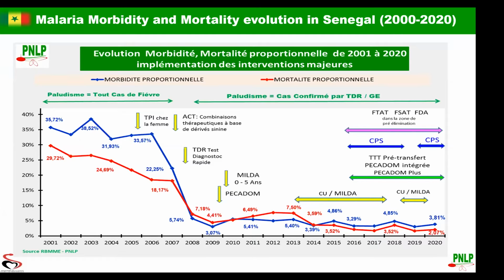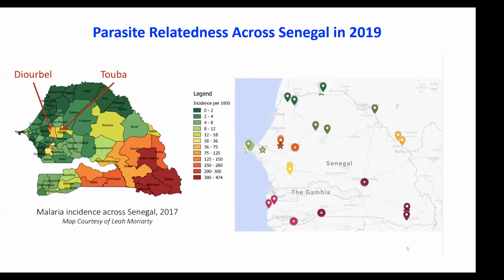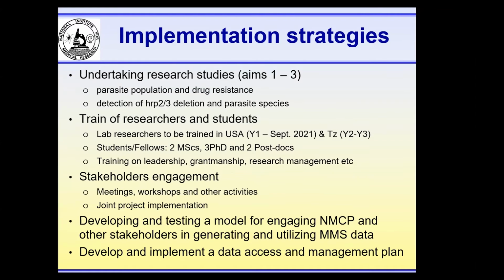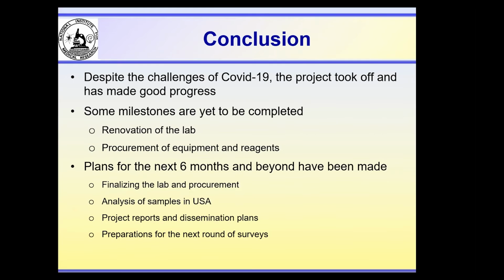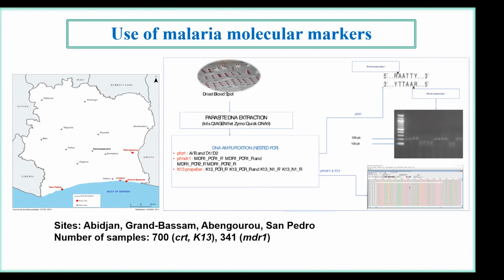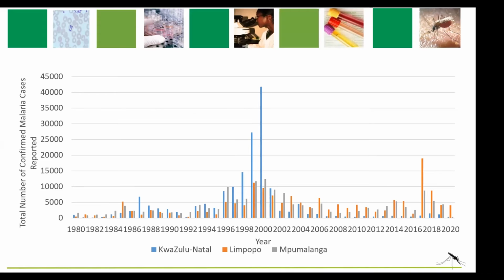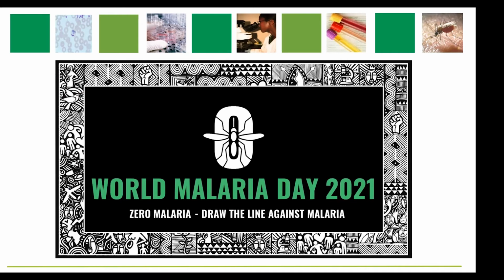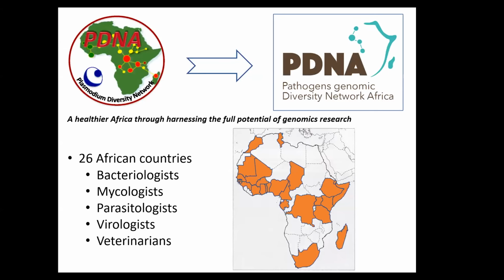GEM 2021 Side Symposium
To further discussions around ways to promote the use of genomics data for malaria elimination policy making, Prof. Abdoulaye Djimde, Dr Jaishree Raman, Prof. Daouda Ndiaya, Dr. Deus Ishengoma, and Prof. William Yavo present their current activities around malaria molecular surveillance and how this is being integrated into NMCP decision making.